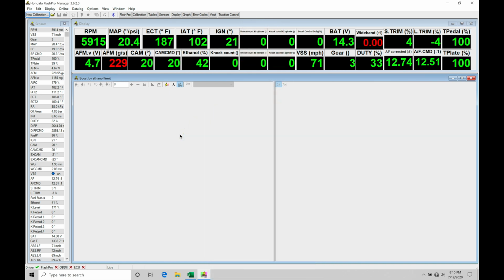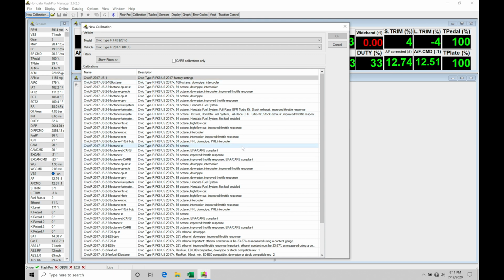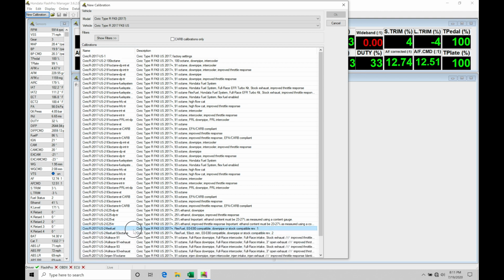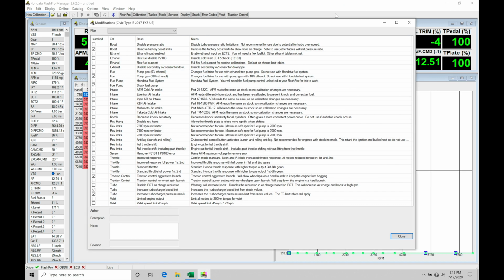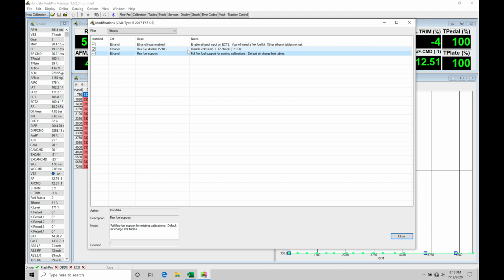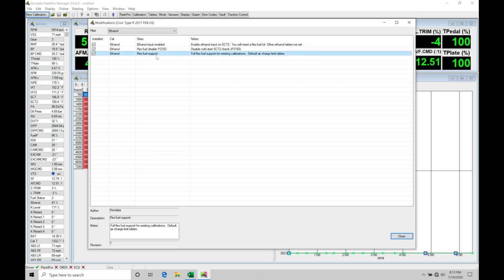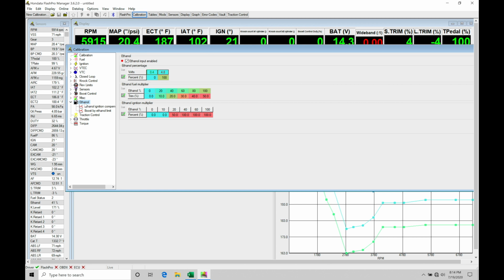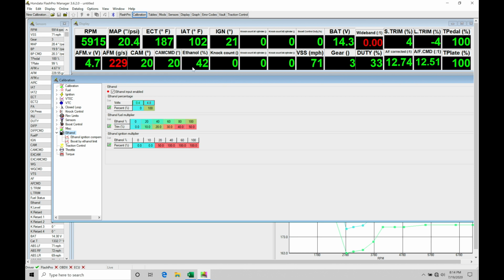Hondata FlashPro Part 39: 10th Gen Civic Flex Fuel / Traction Control | Evans Performance Academy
Hondata FlashPro Part 39: 10th Gen Civic Flex Fuel / Traction Control takes an in-depth look at working with flex fuel based tuning feature within the FK8 applications.  In addition the Hondata traction control programming is covered so you can avoid wheel spin and dial in your boost control / torque management to perfection!